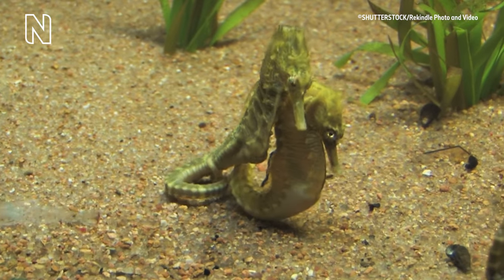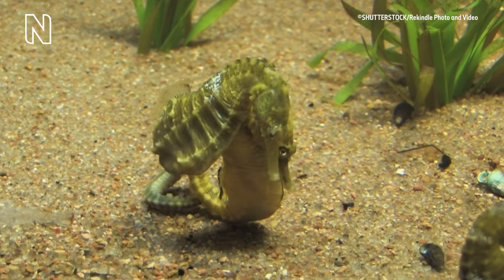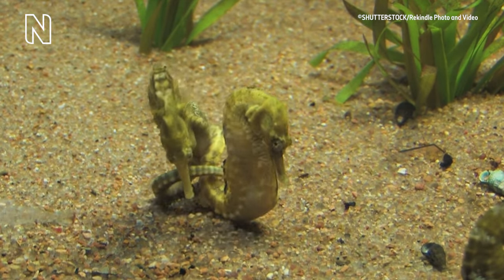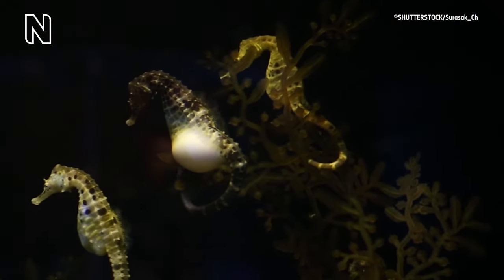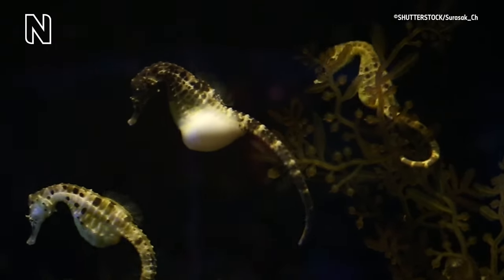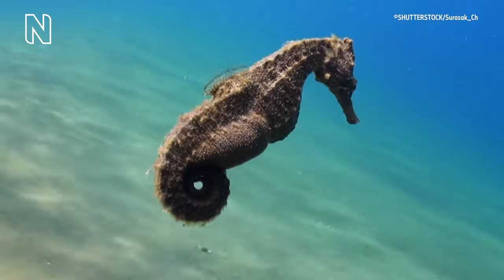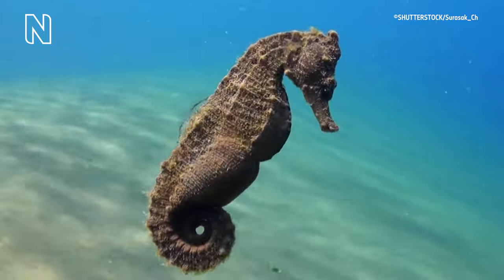Why do male seahorses give birth? | Surprising Science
Did you know that a male seahorse takes care of the female's eggs?
Using a brood pouch on the front of their body, these dads-to-be take care of their young until they are ready to be released into the ocean.

Seahorses have lots of unusual features and abilities. They are some of the most quirky fish in the ocean.